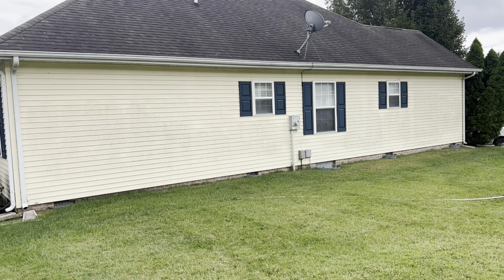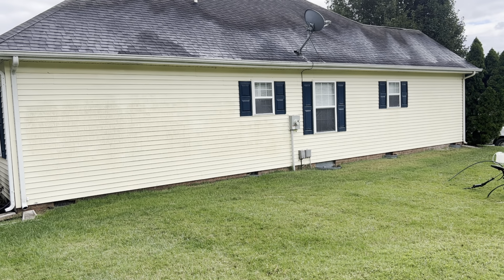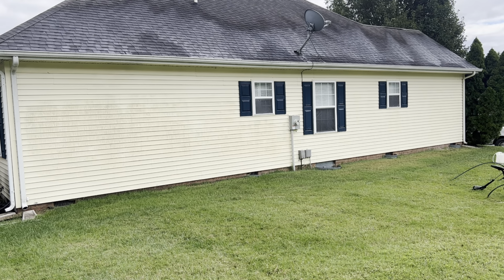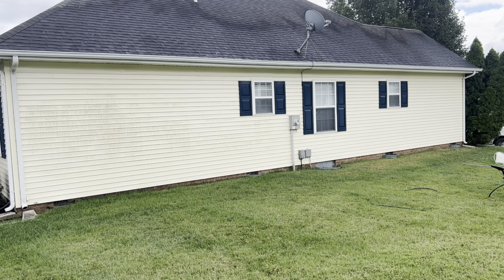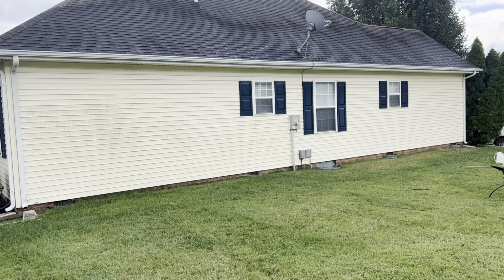How to apply soap and rinse a house while house washing (part 1of2)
I show how I apply soap and also protect myself from potential problems while washing a house a couple of valuable tips that you may not have considered .

5 gallon soap tank

X-jet system 4to6gpm always make sure you pick the right gpm for you machine.

J-rod applicator tip for 4gal machine pick right gpm for your machine!